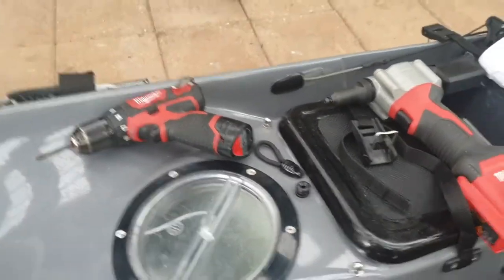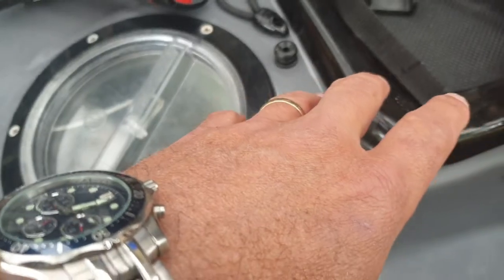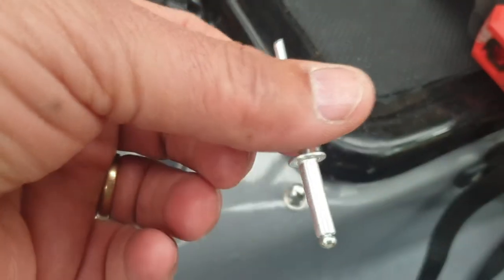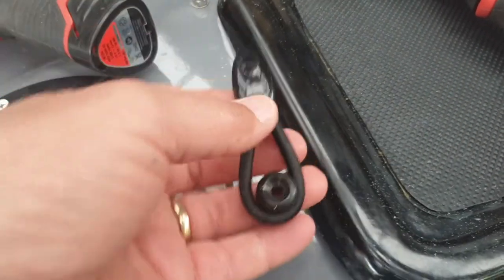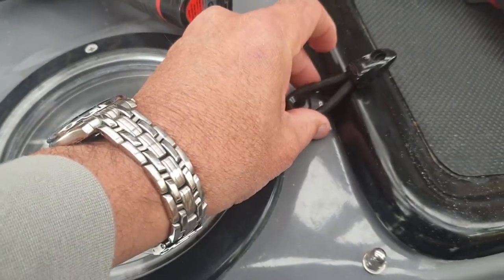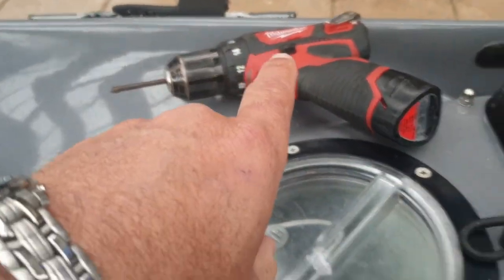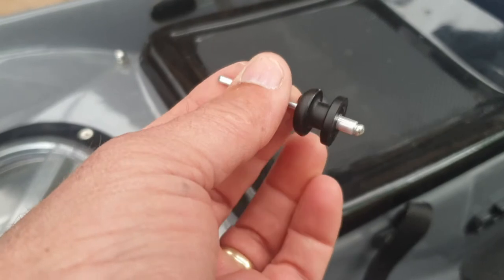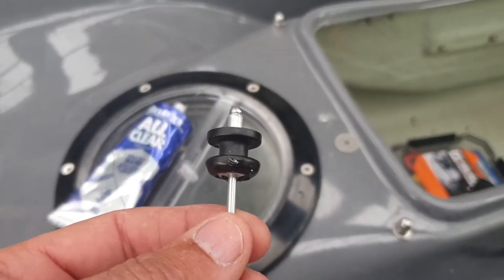STEALTH KAYAK FISH HATCH MOD!!!!!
Cool little mod to keep things simple